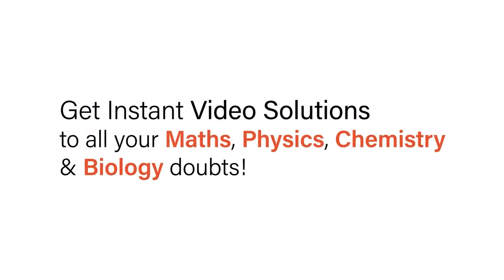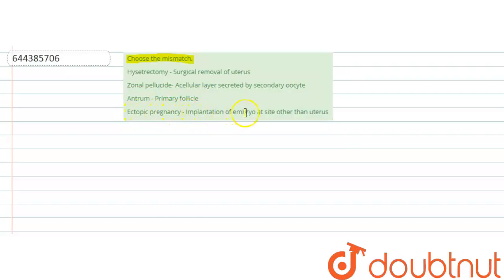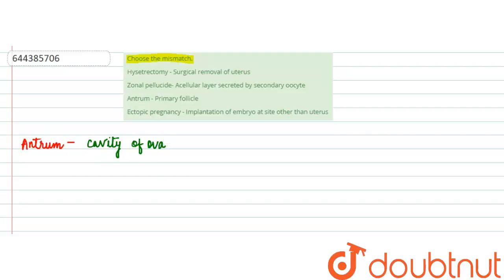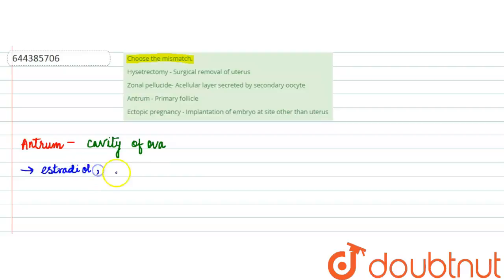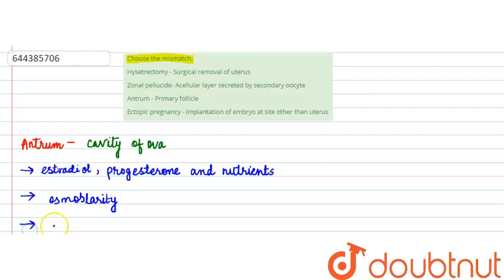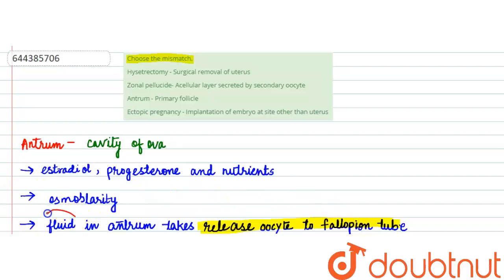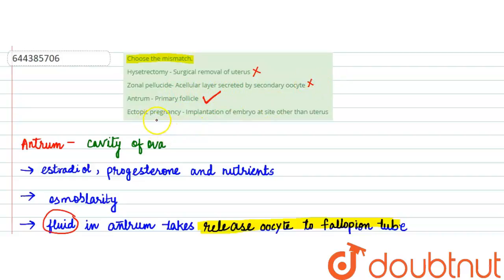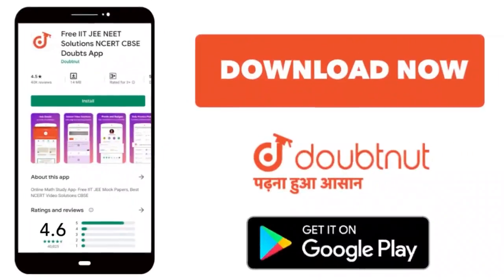Choose the mismatch. | 12 | TEST 1 | BIOLOGY | AAKASH INSTITUTE ENGLISH | Doubtnut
Choose the mismatch.
Class: 12
Subject: BIOLOGY
Chapter: TEST 1
Board:IIT JEE

👉 Have Any Query? Ask Us.